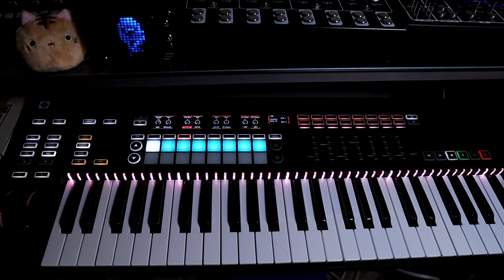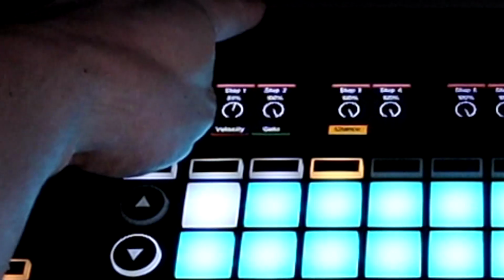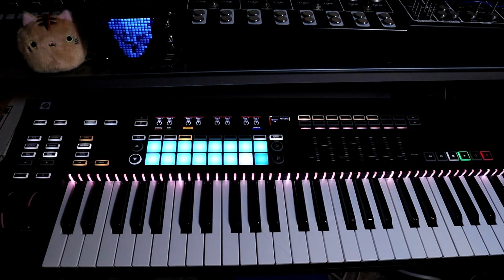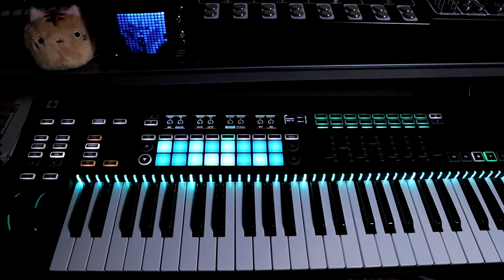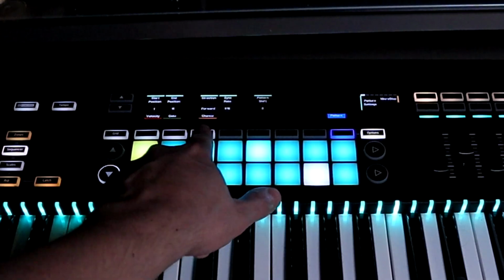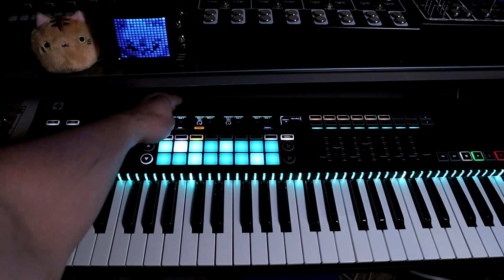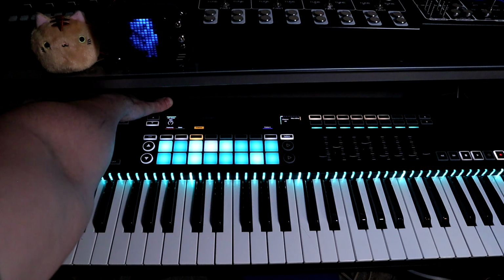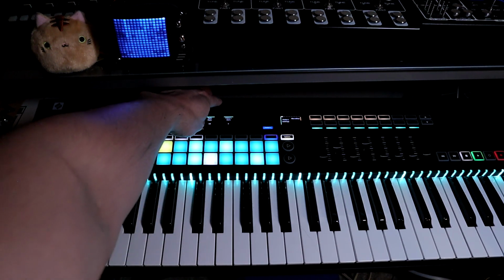Basic Sequencing Pt. 5 // Novation Remote SL Mk3 Tutorial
Intro 0:00
Sequencing Notes 0:24
Pattern Chaining 1:04
Chance (Conditional Sequencing) 2:25
Swing 4:02
Bassline 7:24
Making A Generative Synth Track 8:16
Extended Improvisation w/ Talk Over 11:00

Synths used: Roland Boutique Ju06, Jp08, Jx03, Novation Circuit, Synthstrom Deluge. FX Used: Roland MX1 Mixer, Pioneer RMX1000, Eventide
H9 Max, Korg Kaoss Pad KP3, KP3+, Hologram Microcosm